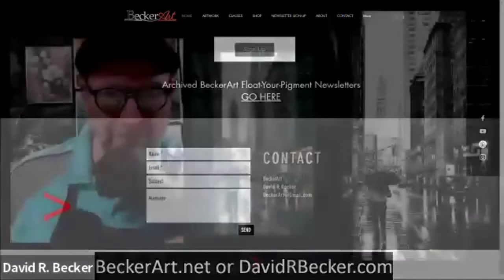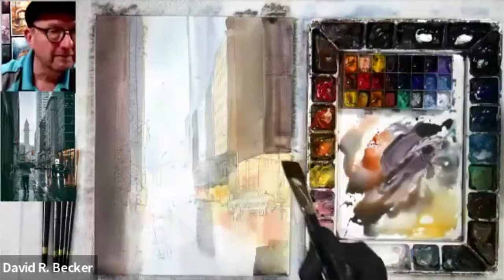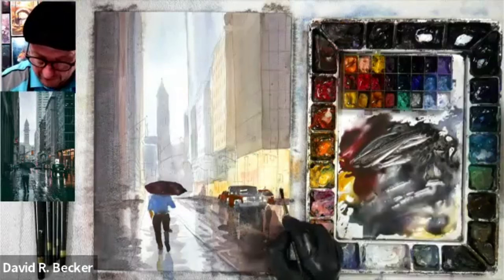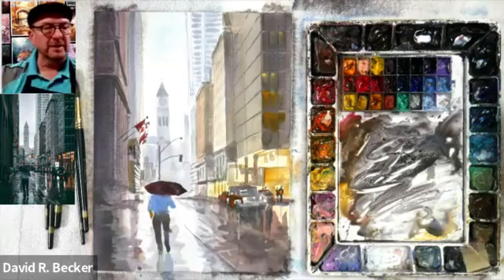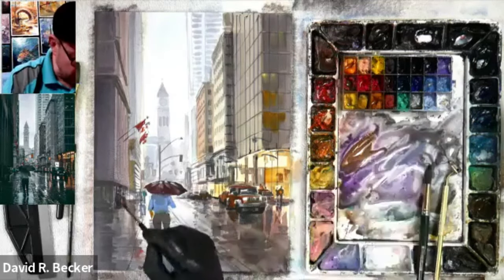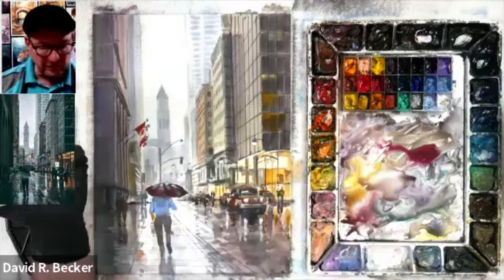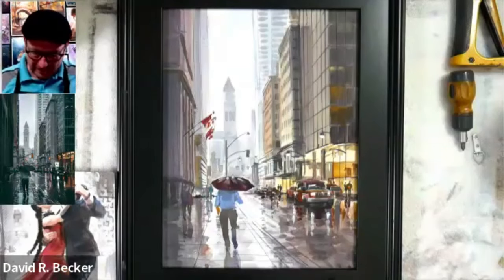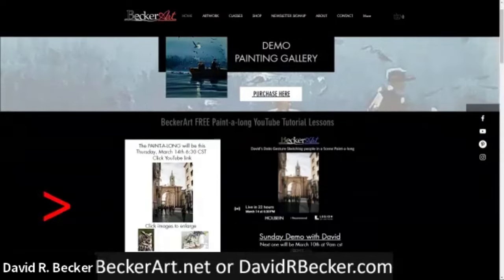BeckerArt Demo for the Toronto Watercolor Society, Rainy Bay Street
This video is of my demonstration for the Toronto Watercolor Society where I did a watercolor on a watercolor board of a rainy street scene. I also show how to wax and frame the watercolor after I finish it.